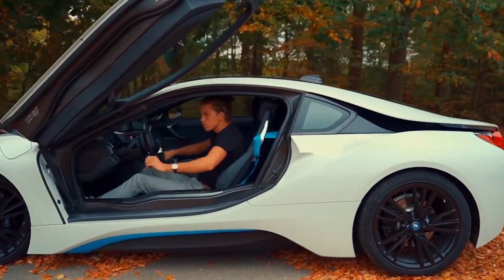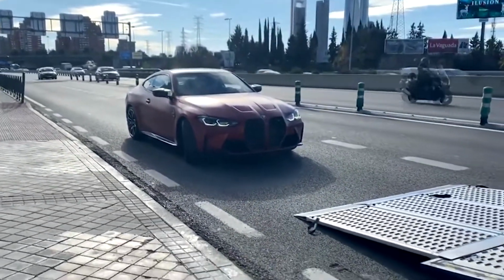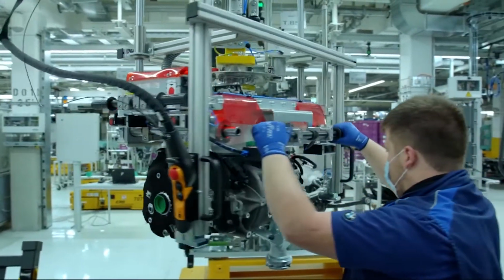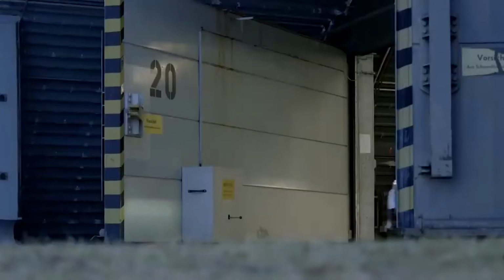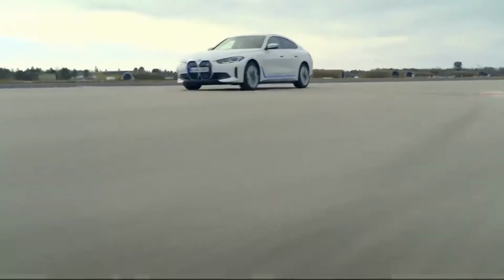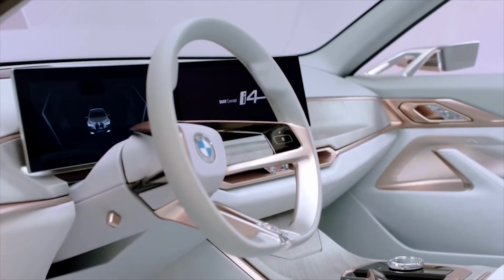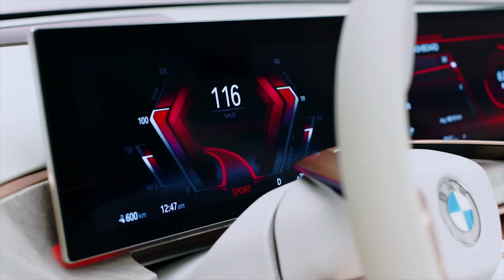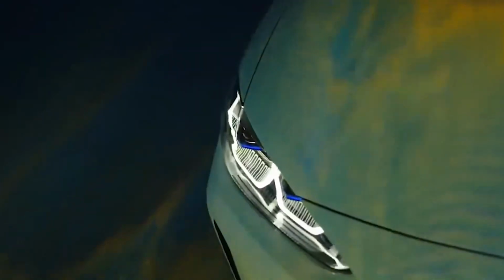The BMW I4 All you need to know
This is the 2022 BMW I4, and it is BMW's answer to the model 3. It produces over 500hp and its fully electric. This is all the information we have currently on the I4. Its clean, green and quite fast.